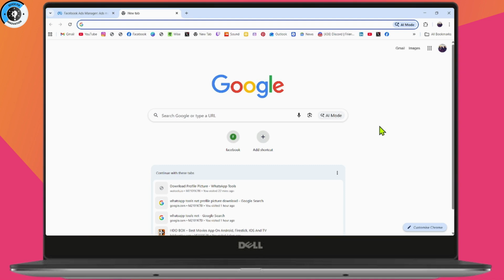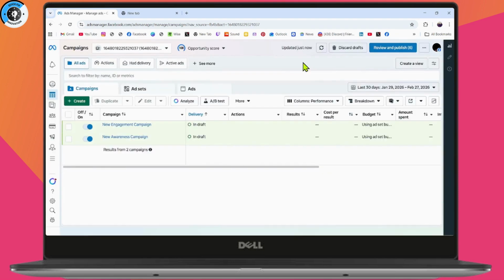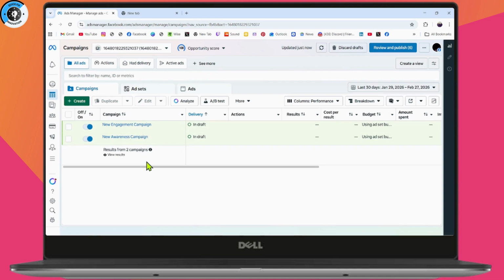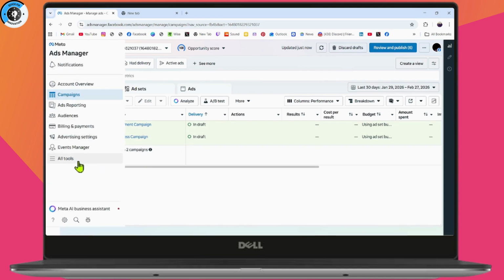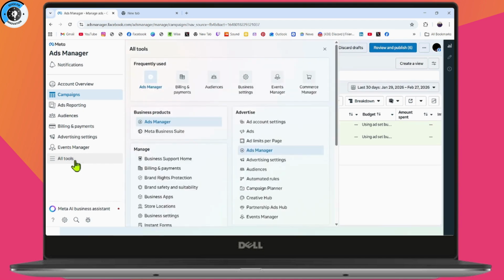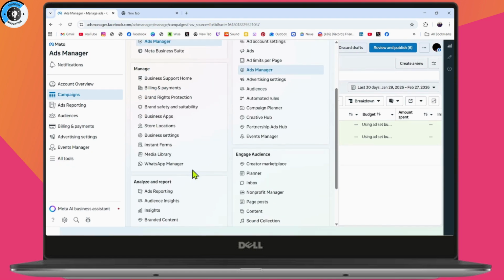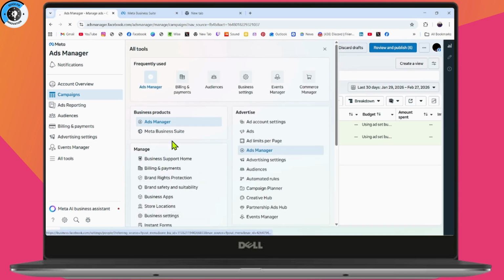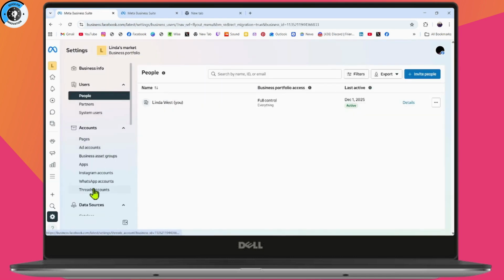How to Verify Facebook Ads Account (Full Guide)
How to Verify Facebook Ads Account

How to verify Facebook ads account using Meta Business Manager when you have admin access to the ad account you want to verify. This video explains why Facebook ads account verification is important for advertisers, including boosting trust, keeping the account secure, and unlocking extra features. It also highlights where the verification process is typically found inside Facebook business tools like Business Manager, Ads Manager, or Meta Business Suite, and that eligibility can show an option to start verification. After verifying your Facebook ads account, you can run ads with more confidence and reduce issues related to trust and account security.

00:00 Introduction
00:10 how to verify facebook ads account

verify facebook ads account, how can verify facebook ads account, how does verify facebook ads account, how do you verify facebook ads account